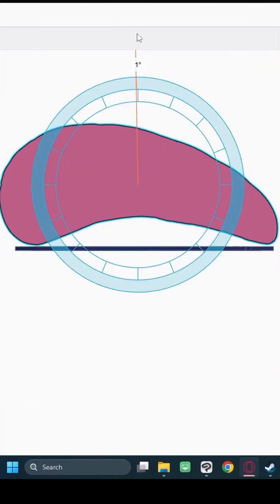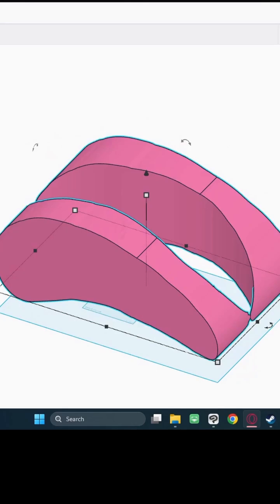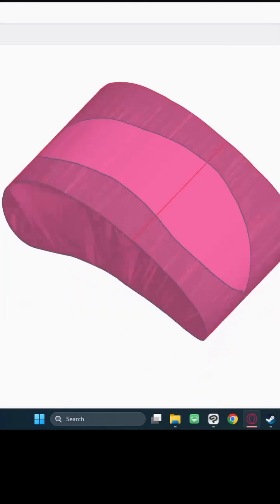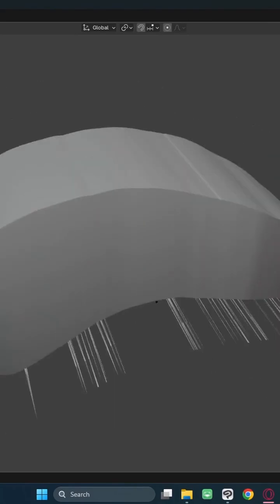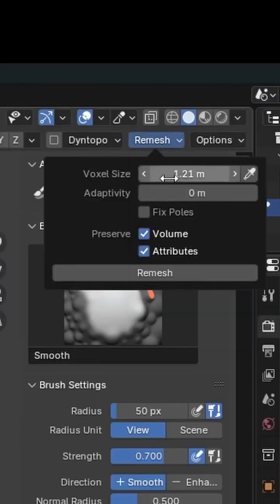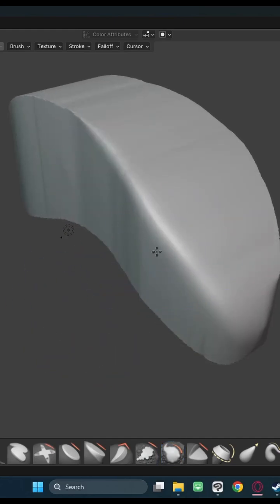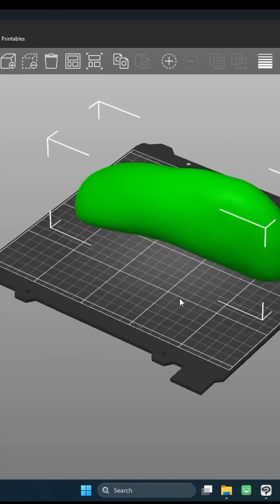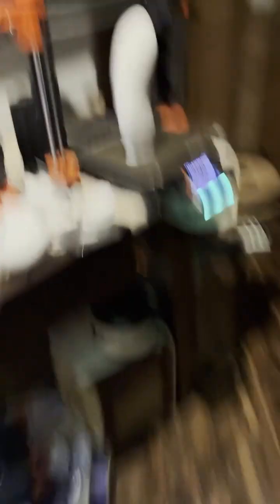How to 3D Model a Climbing Shoe Last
I hope this quick guide helps someone! I used tinkercad and blender as examples since they’re free and easy to use for beginners. Fusion360 and Onshape work better if you can learn how to use them.

Step 1. Find the side view and bottom view stock photos of your shoes and put them into an art program (I use Clip Studio)

Step 2. Remove any unnecessary details from the image like shadows and straps.

Step 3. Use the paint bucket tool and turn the whole shoe black and fill in any sharp edges so it looks like a smooth silhouette. Do this with the other image as well.

Step 4. Find a PNG to SVG converter, convert the image files you just made and download the SVG’s.

Step 5. Import the images into tinkercad, make the side view model vertical, the bottom view horizontal, and line up the 2 parts so they’re intersecting. Scale them so they’re both the same size in length, and extend them so that they’re both fully intersecting each other. Make the bottom view a hole so it removes material, and merge them so you get the hollow shape. Copy it, undo the merge, and paste the shape back in. Make the new shape a hole, line it up with the original, and delete the bottom view model. Combine what’s left, and you now have a rough block of your shoe last. Export it into an STL.

Step 6. Import the STL into blender, go into edit mode, mesh, cleanup, and merge by distance. Mess with the slider until the model looks okay. After that, go back into sculpt mode, and remesh the model with around a 1m voxel size.

Step 7. Sculpt and smooth the model until all hard edges are removed. You typically want to remove a lot of material from the heel side, and the upper side of the toebox. You can compare to your shoes as reference and eyeball the shape. It’s fine if it doesn’t fit the first time, we can always fix it later.

Step 8. Import the new model into your 3d printing software (I use prusa slicer) scale it to slightly smaller than the size of your shoes. Print it vertically and hollow as a test fit to not waste plastic.